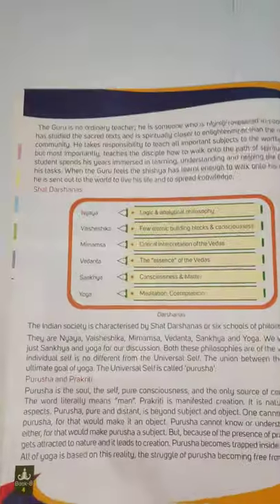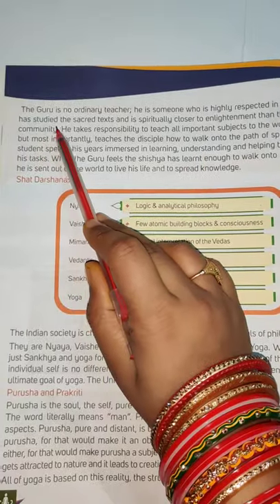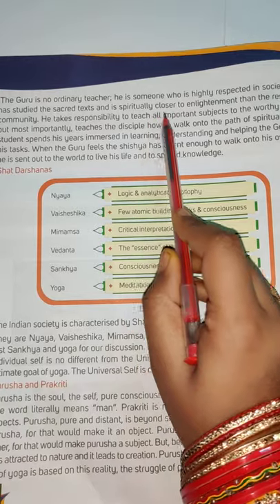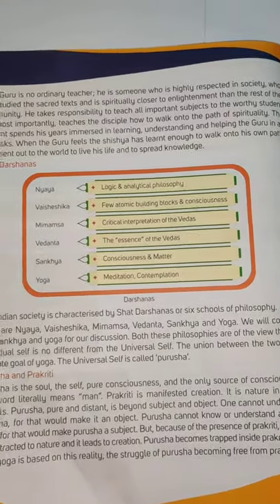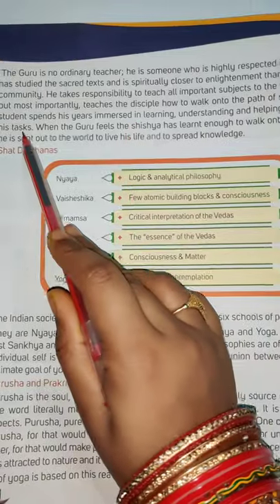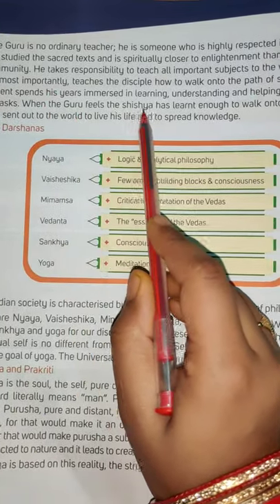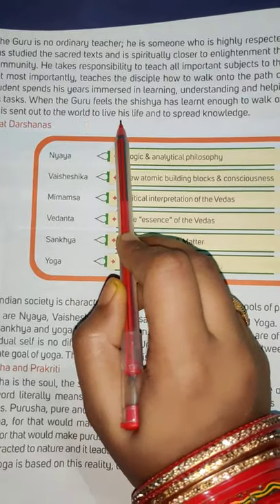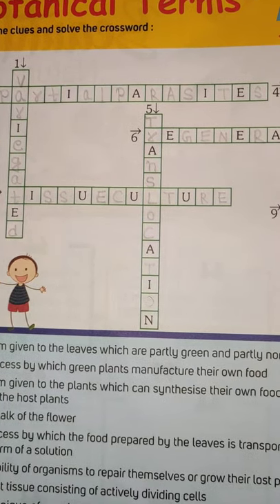Class 8 | GK | Solved questions and answers of Unit-1(cha-1) by Neha Bharti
Keep Loving ❤️, Keep Sharing 🤳.

मेरा एक और चैनल है जिसमें मैं अपने Daily Life, Cooking Travelling, Cosmetics etc से संबंधित वीडियो बनाती हूं।

My Another Vlog
Channel Name: Suneha's Vlog